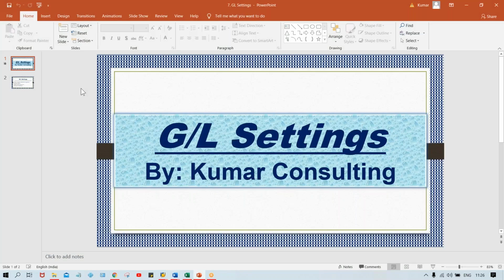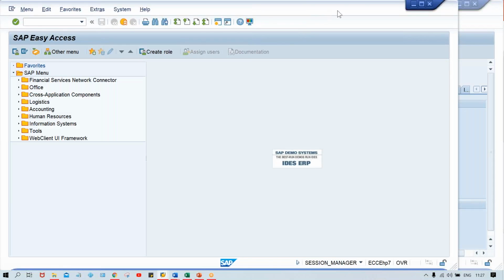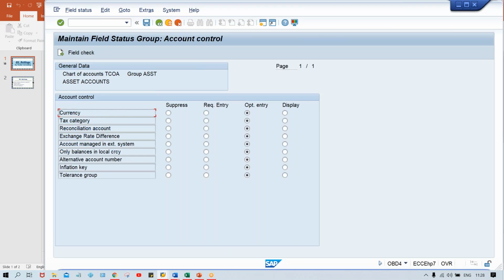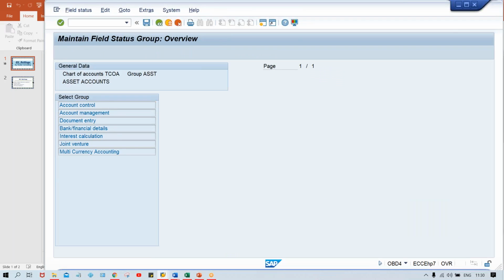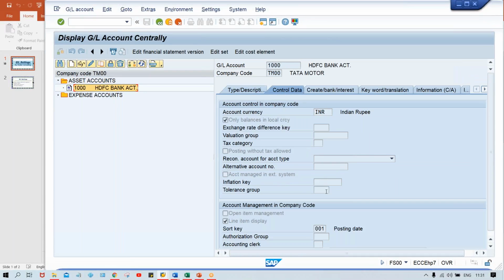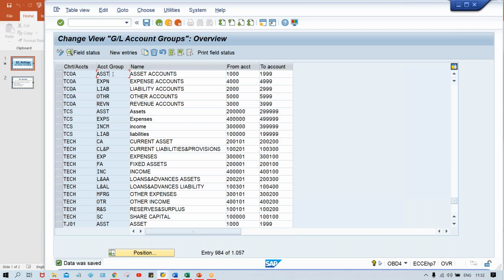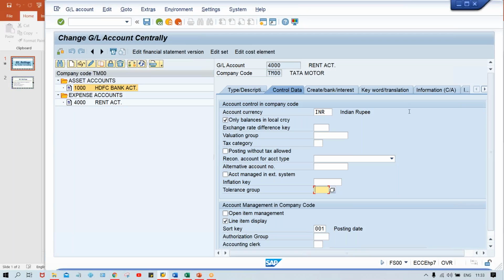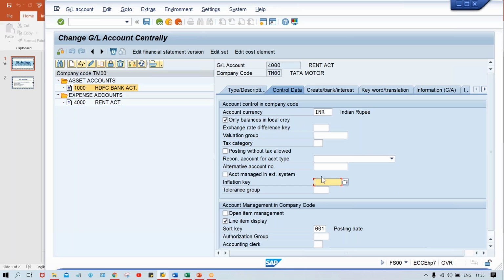Field Control # Full video tutorial link is given in the video's description below